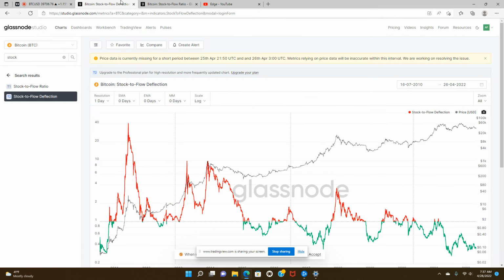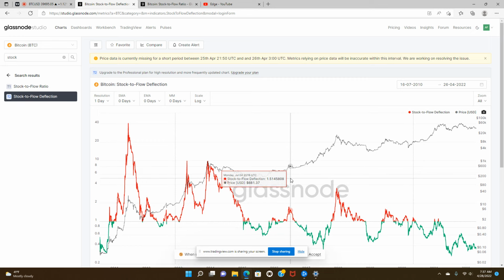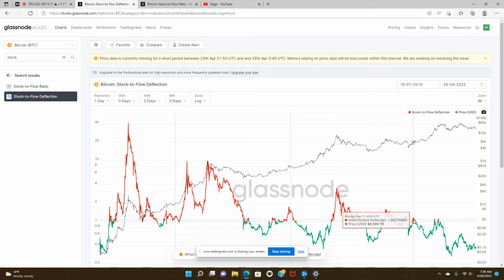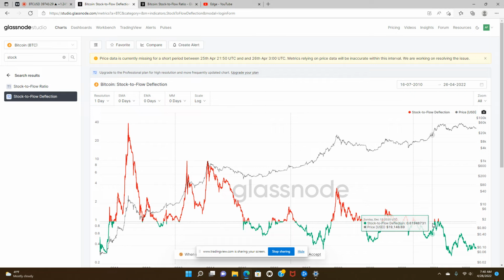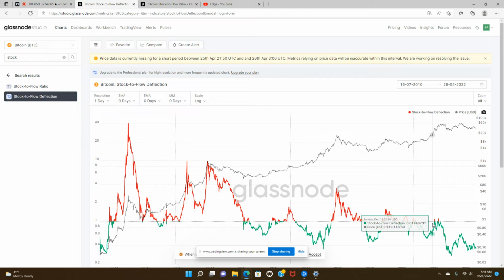Bitcoin is Undervalued - Stock to Flow Analysis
Bitcoin has steadily reached deeper into premium on a fundamental level since the May 2020 Halving. In this video, I analyze the Stock to Flow chart to identify areas of premium & discount in the Bitcoin market.